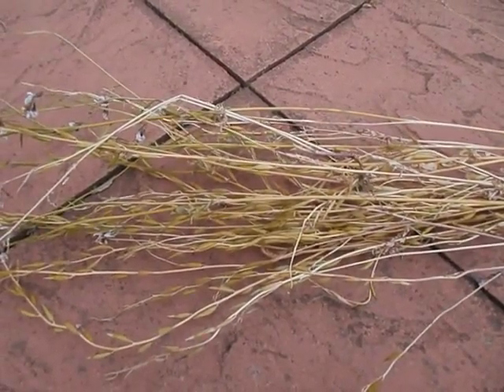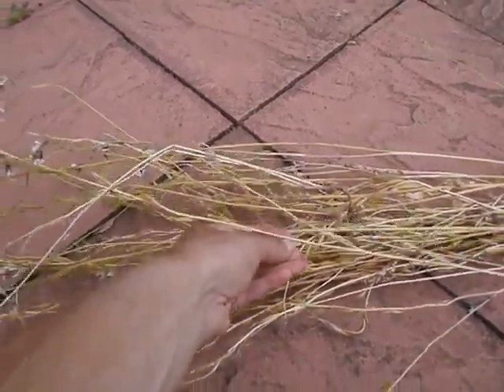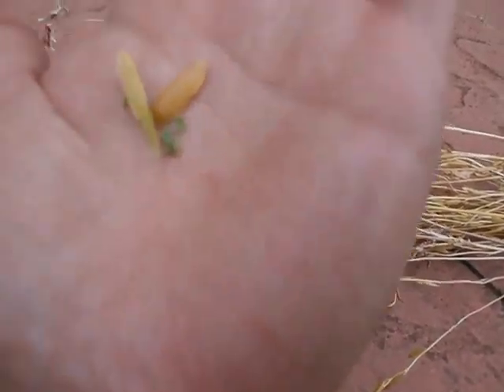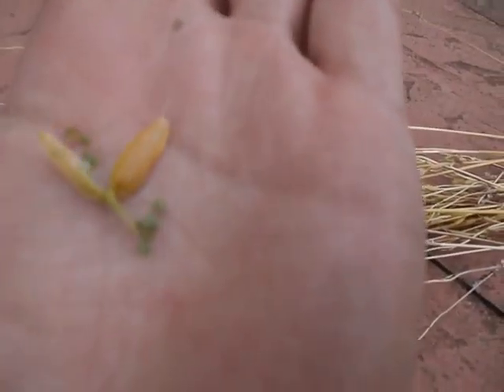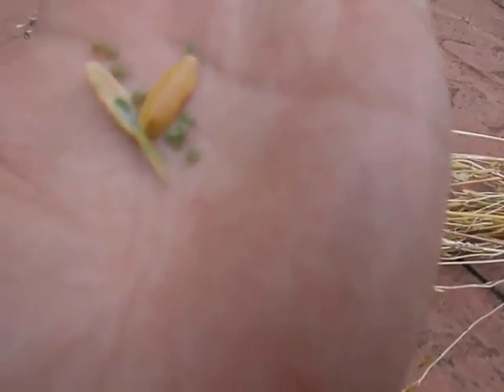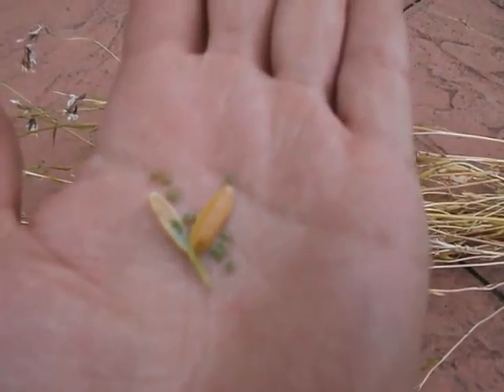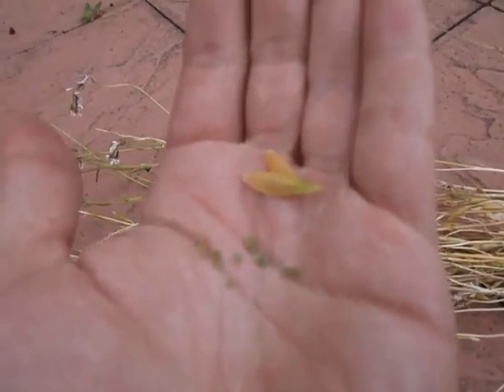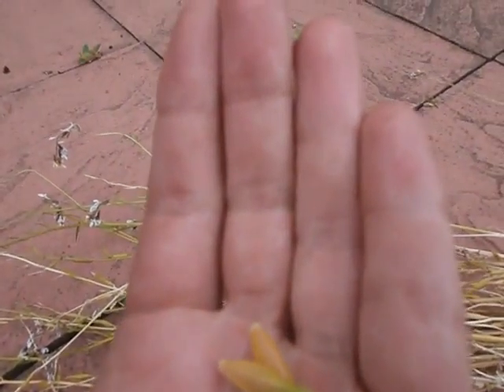rocket seeds green but okay